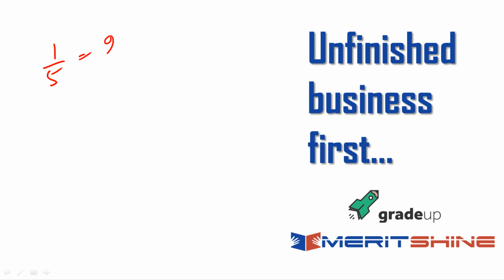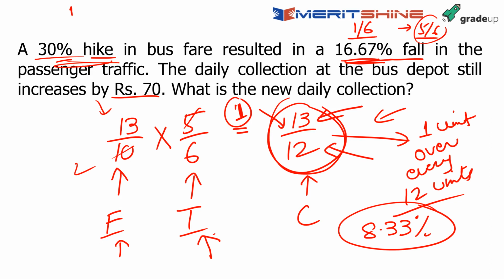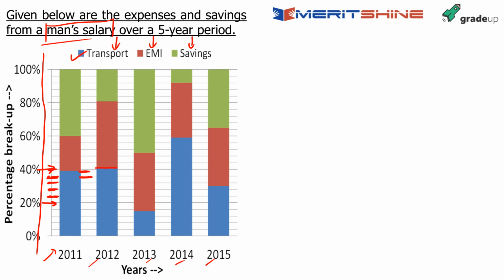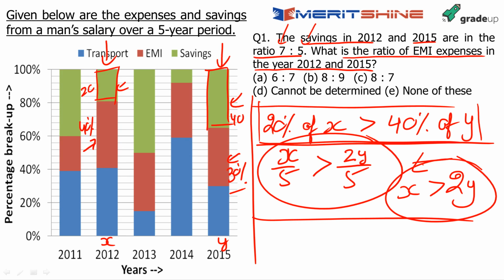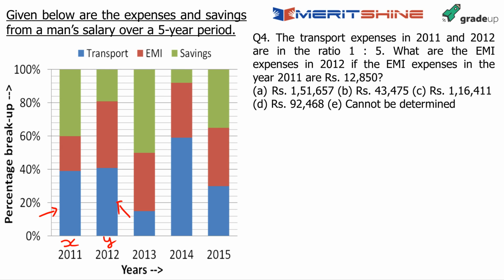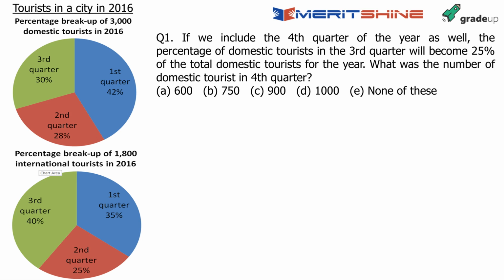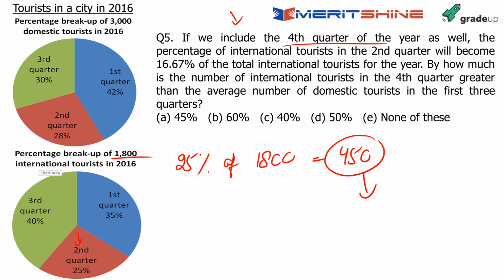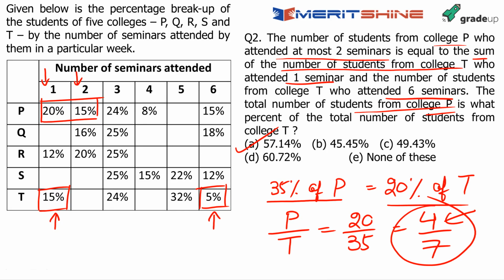Data Interpretation: How to crack fast | SBI PO 2017 Online Classes DAY 13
Data Interpretation: How to crack fast | SBI PO 2017 Online Classes
India's Best Bank PO Preparation: Meritshine SBI PO & IBPS PO Program